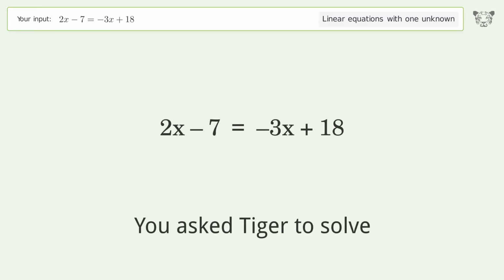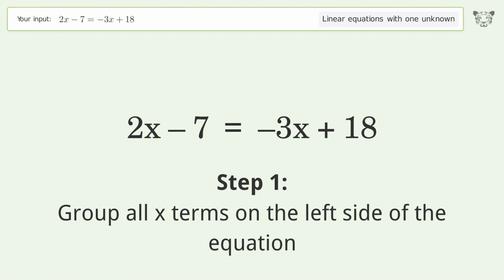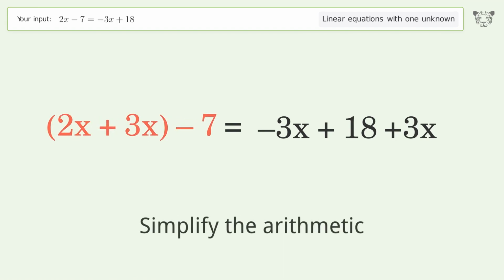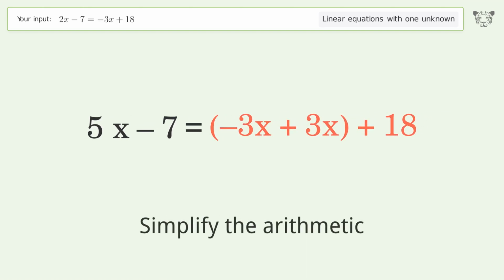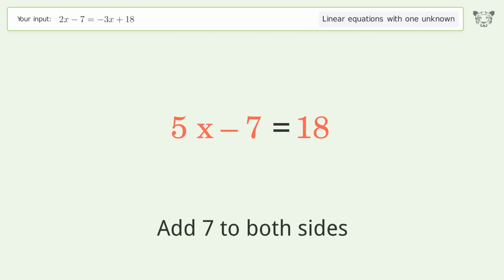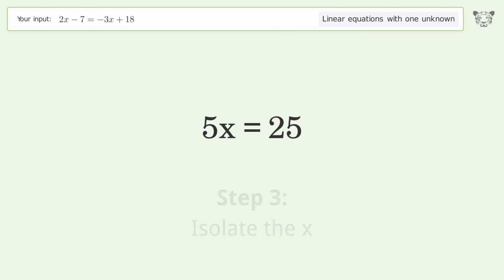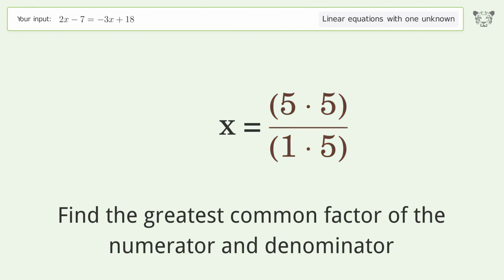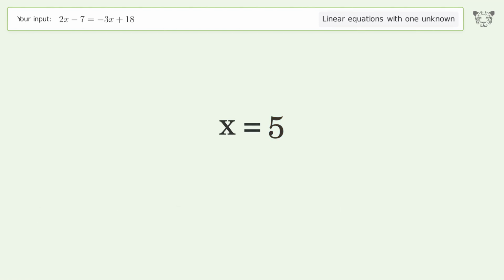Linear equation with one unknown: Solve 2x-7=-3x+18 step-by-step solution